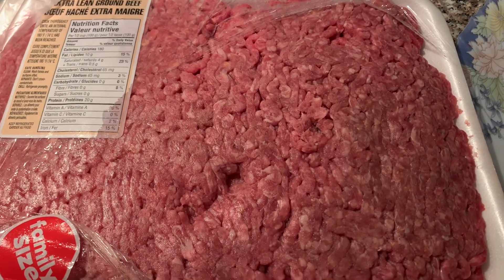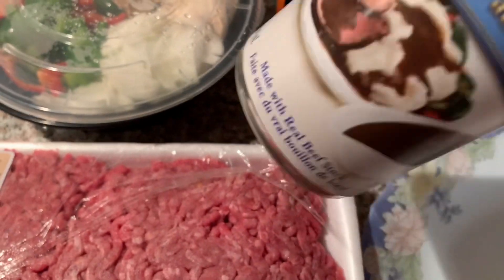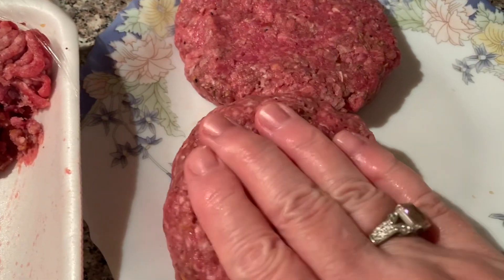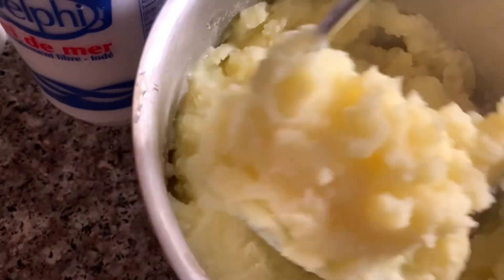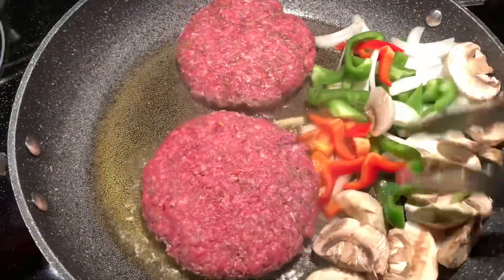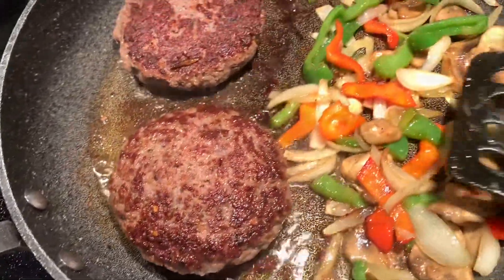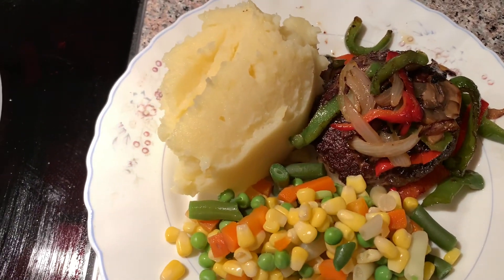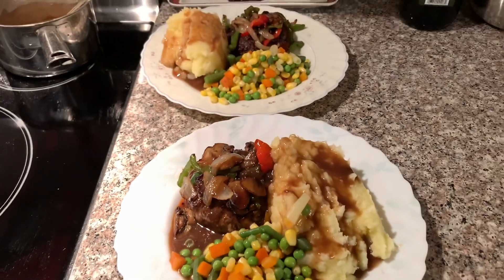Delicious hamburger steak with sautéed vegetables yummy dinner comfort, food homemade ￼￼